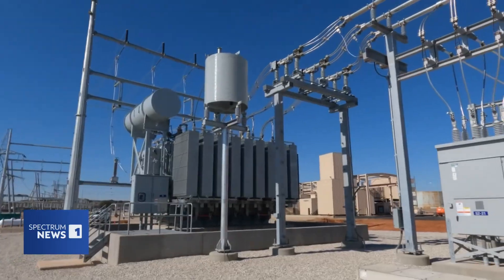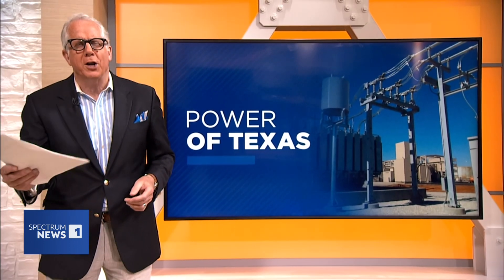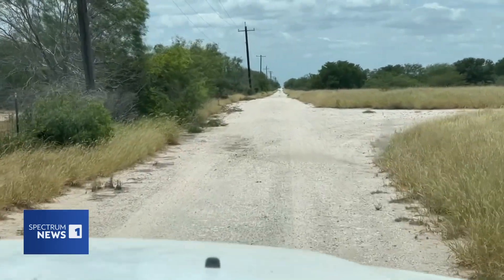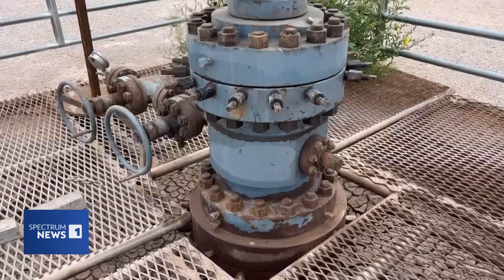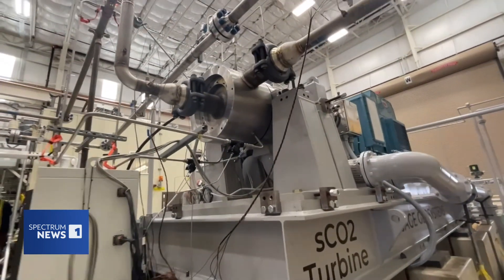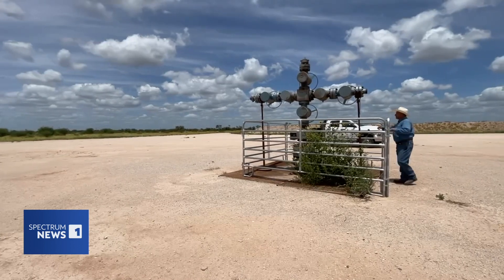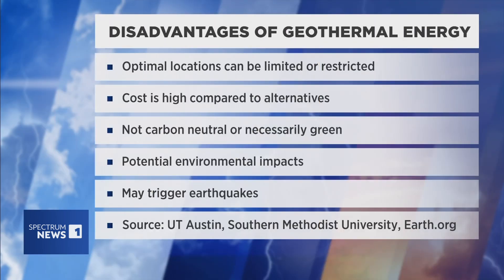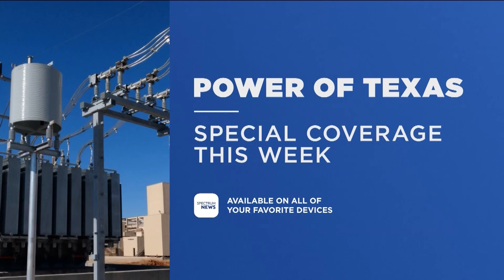Could Geothermal Energy be the Answer for the Texas Power Grid? | Power of Texas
Spectrum News takes look at the future of geothermal energy production in the state of Texas.

Get the Spectrum News App on the Apple App Store or Google Play

Spectrum News 1 is a 24-hour local news channel available to Spectrum customers in Texas. Our trusted team of journalists brings you the inspiring stories and local news that matters in Dallas-Fort Worth, 24/7.

TV Provider / Channel Number(s)
AT&T U-Verse: 55
Comtel: 30
DirecTV: 55
Dish Network: 55
Frontier (Fios): 3/503
Grande (RCN): 18
Nortex: 9
One Source: 15
Spectrum: 1
Suddenlink: 2